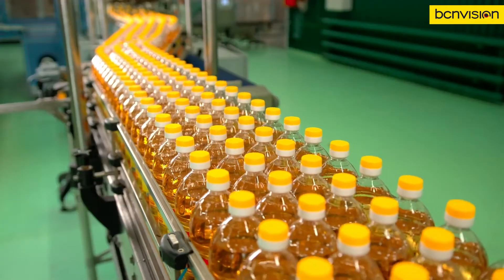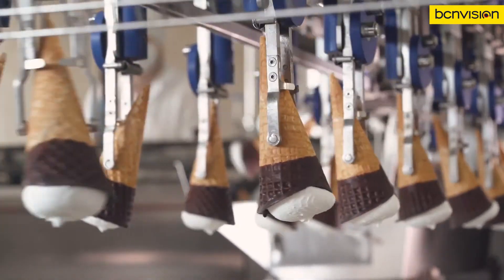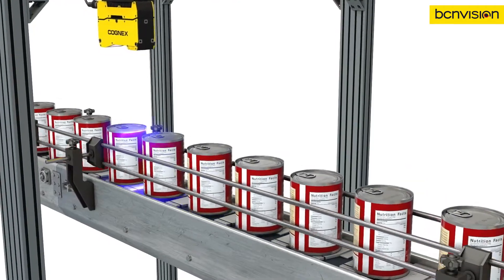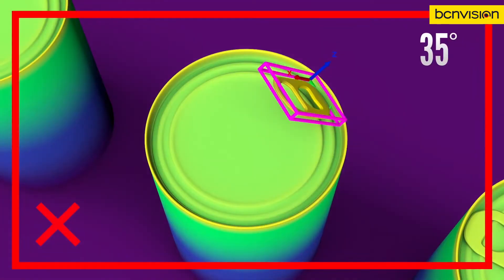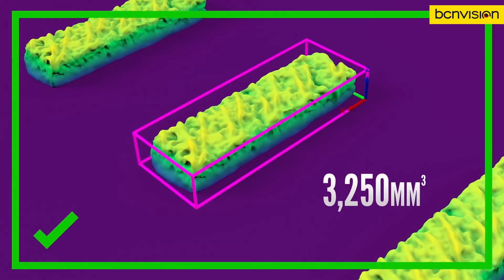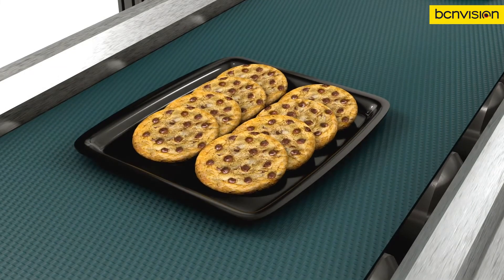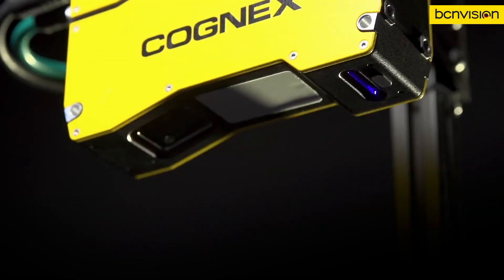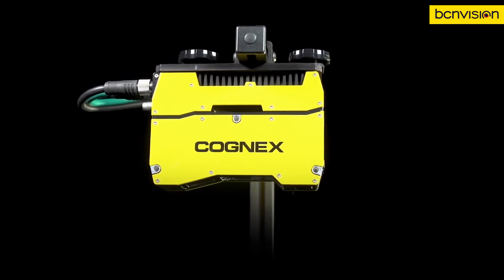Soluciones de Visión 3D en Alimentación y Bebidas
Este video muestra los tipos de inspección 3D que se pueden realizar en el sector de Alimentación y Bebidas y que además cumplen con requisitos específicos para mejorar la calidad de fabricación.
¿Hablamos?
Mantente informado/a de lo último en visión artificial a través de nuestro LinkedIn, síguenos!